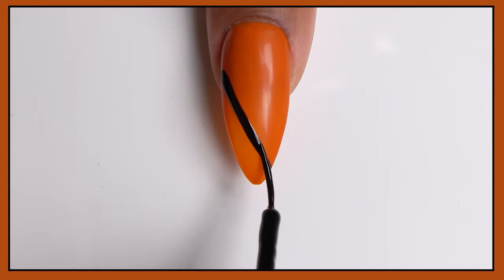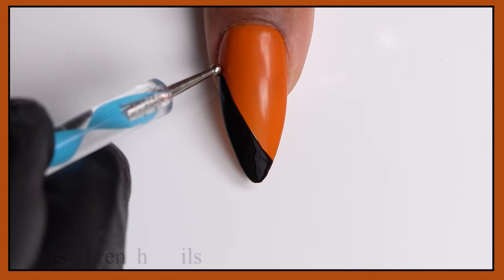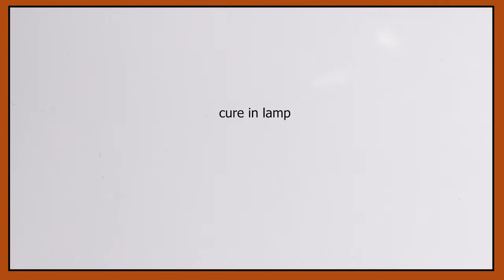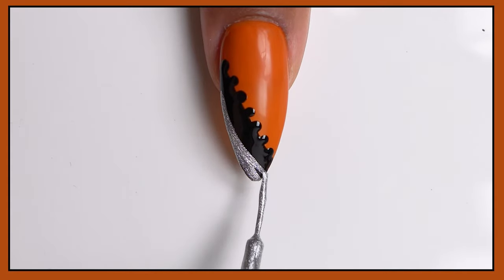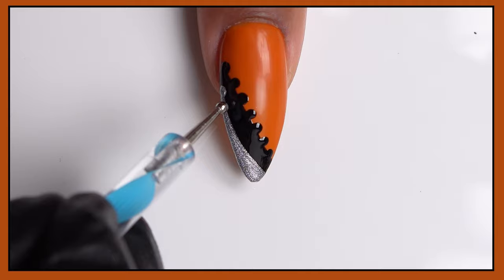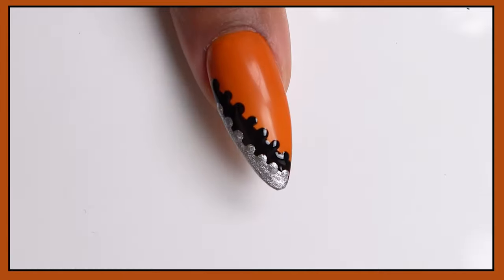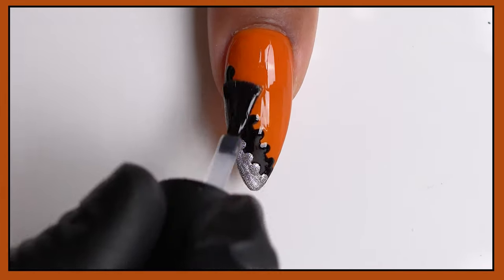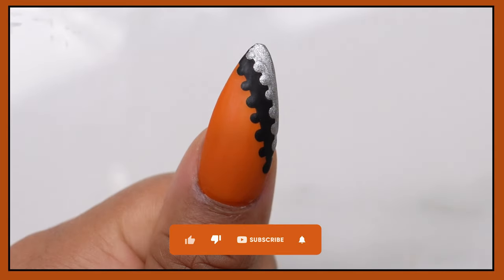Easy French nail art design using dotting tool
Easy French design using dotting tool

💗My Commonly Used Products  for Nail Art :

ECBASKET Stiletto Nails Clear Tips

Makartt 22 Gel Pastel Colors

Kolinsky Nail Brush

Beetles Gel Polish

AQSURE UV LED Nail Lamp (Green)

Surepromise Mix Colors

Makartt Electric Nail Drill

Miss Sweet Nail Dust Collector

Gellen Classic Elegance Gel Polish

Nail Art Color Wheel

Mia Secret Acrylic Powder Multi Balance Natural Pink

KDS Nail Glue

FantaSea Rubber Grip Cuticle Pusher and Spoon Nail Cleaner

Modelones Gel Nail Polish Set

LKE Nail Lamp 40W

Clear Swatches

Stiletto Swatches 200pc

Pueen Latex Tape

Gershion Professional French Polygel Kit

Biutee 19pcs Nail Stamp Plates set 15